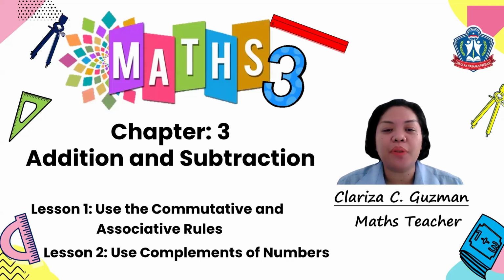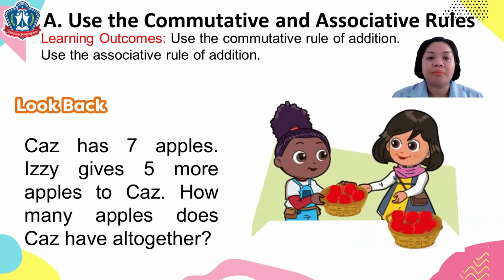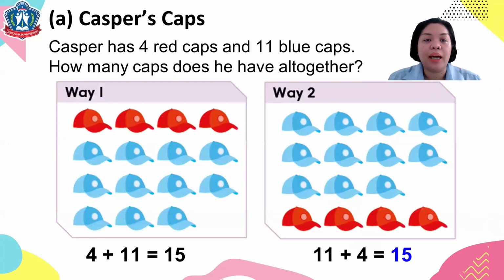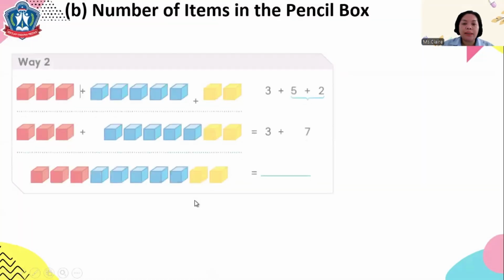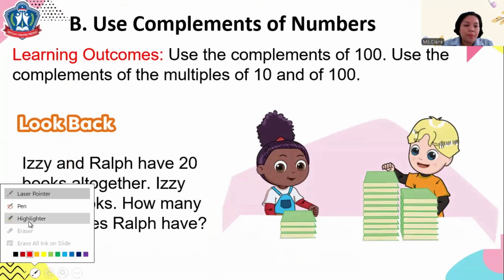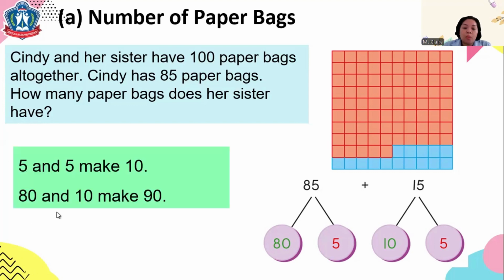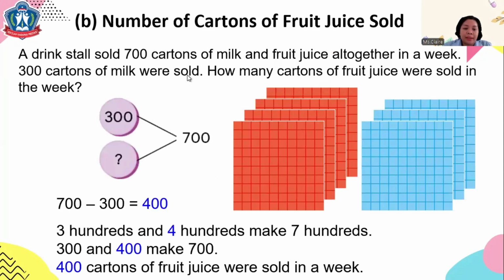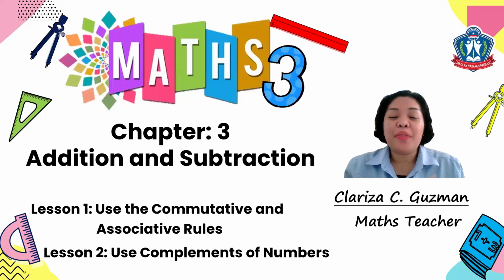MATH 3: Chapter 3: Addition and Subtraction (Lesson 1 and 2)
Lesson 1: Use the Commutative and Associative Rules
Lesson 2: Use Complements of Numbers